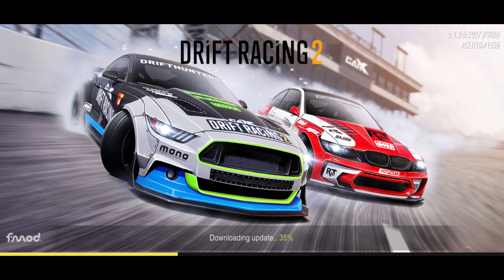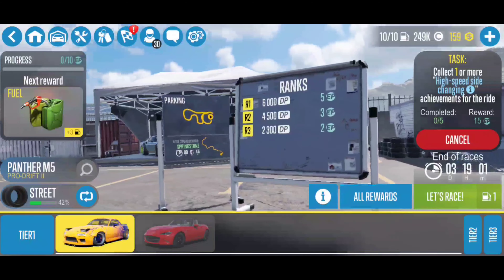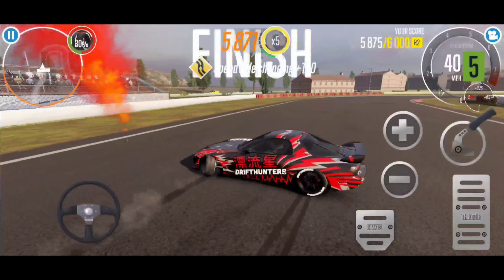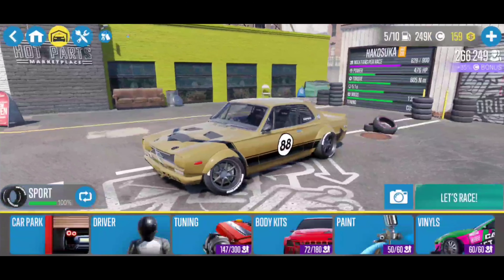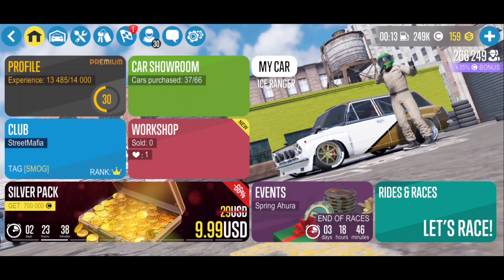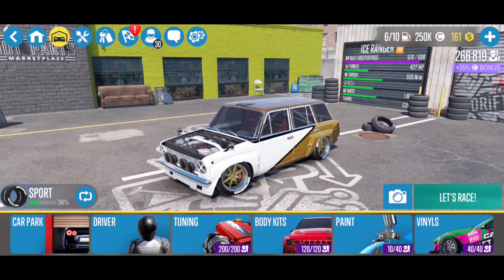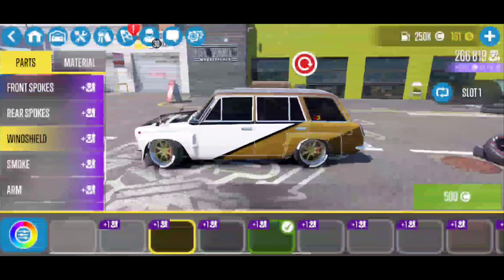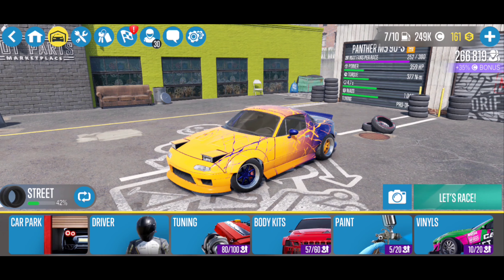CarX Drift Racing 2- NEW 1.9.0 UPDATE!!! ("GAME&CHILL" Series E:3)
New update for CarXDriftRacing2 is out NOW!
Wanted to just give a little tour of what is new in this 1.9.0 update. Nothing major, relaxing here in my new
"GAME&CHILL" Series.
Let me know what you think of the new update down below!

Thank you for tuning in and be sure to check out these applications i use to make my videos

Add me on Discord for more information on what this family's about!
ACETIV8#0124
☆ATTENTION☆
》Made with《
•PowerDirector- Android
-Google play Store:
•IntroMaker- Android
-Google Play Store:
•GameLauncher- Android
Screen recording app
-Google Play Store:
-THIS VIDEO IS MADE FOR CHILDREN AND ADULTS-
__Street Mafia__